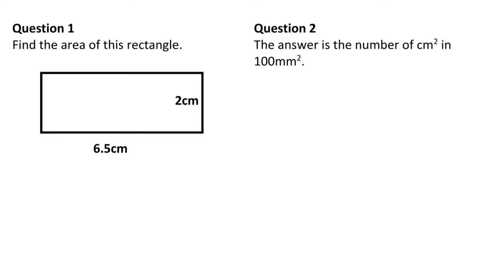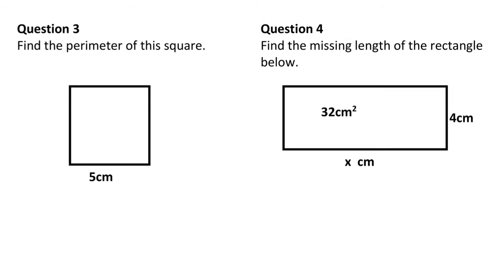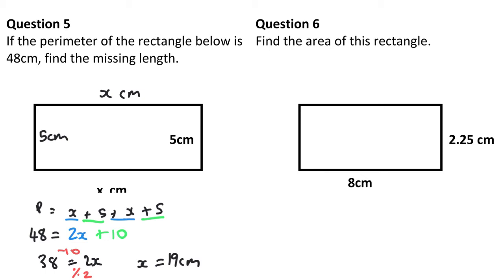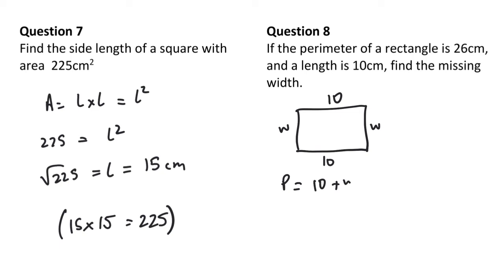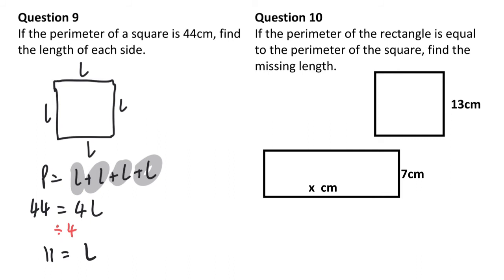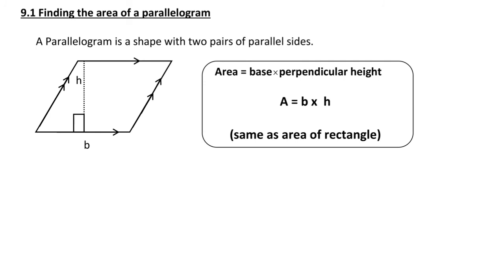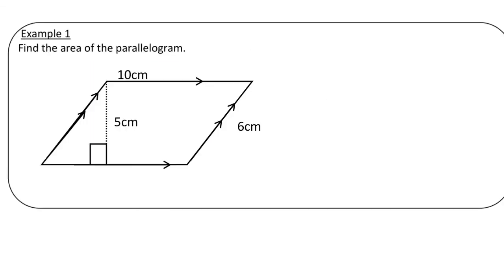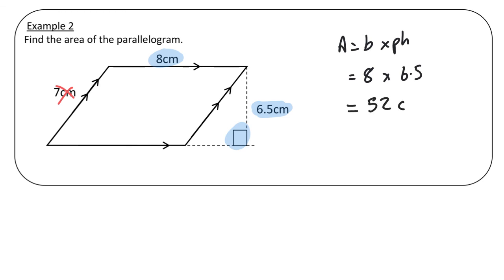Year 9 9.1 Area of a parallelogram